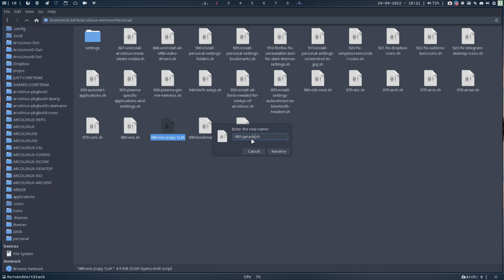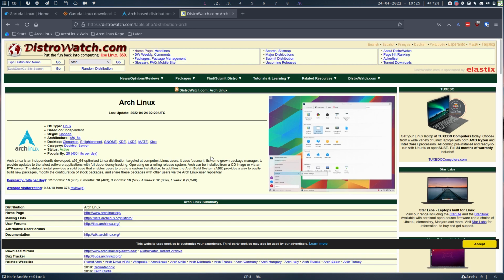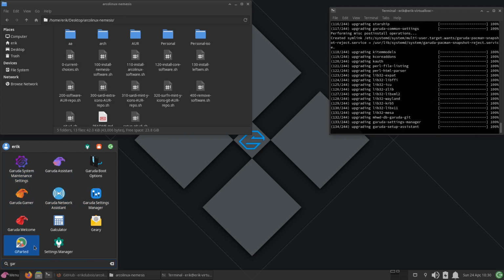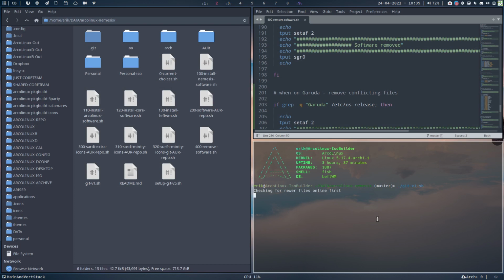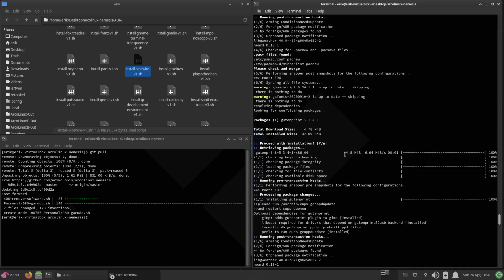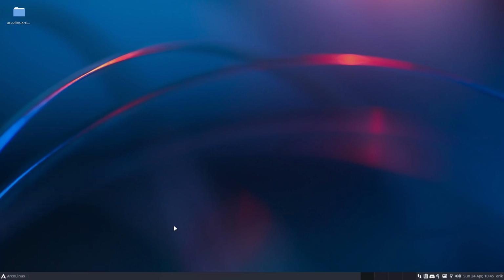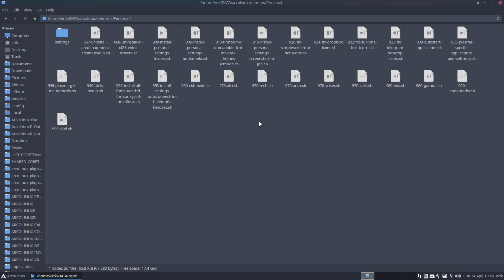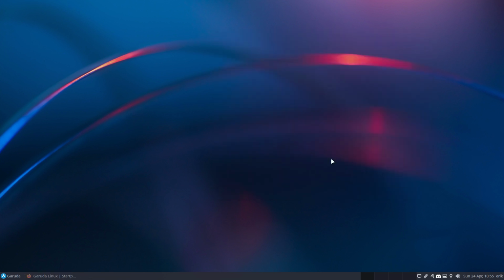ArcoLinux : 2791 IT is all Arch Linux - Garuda and the creation of nemesis scripts